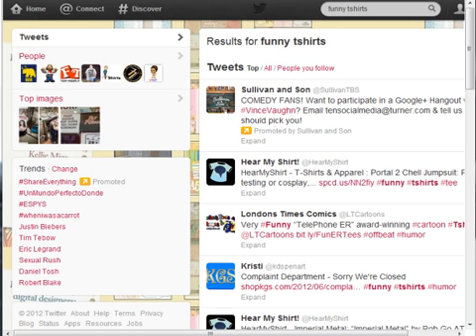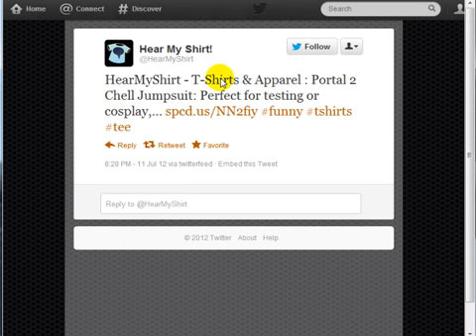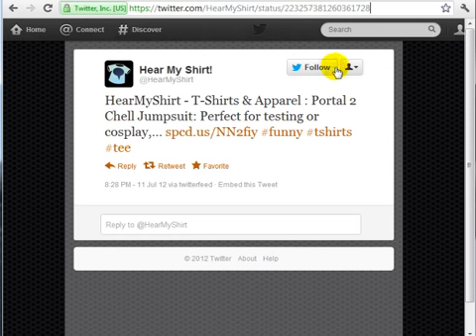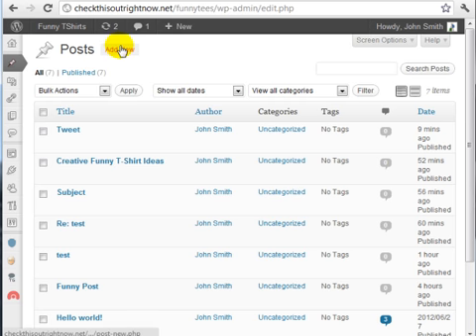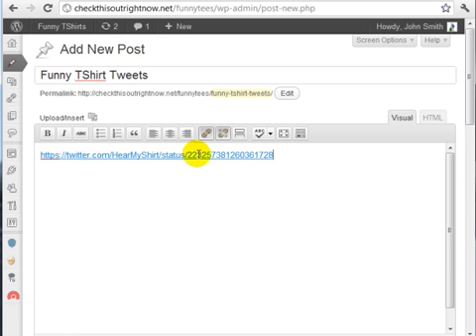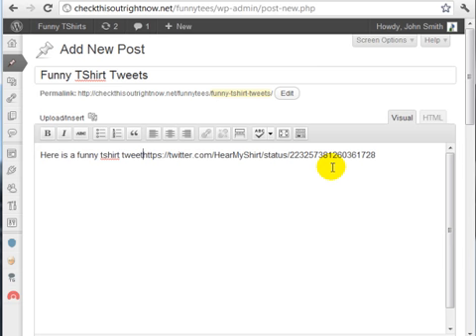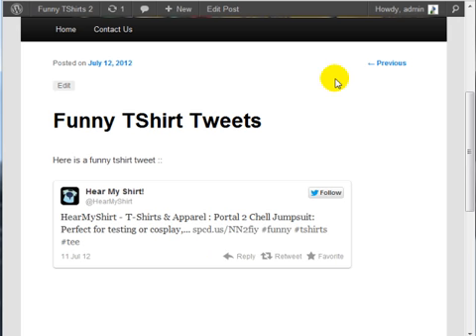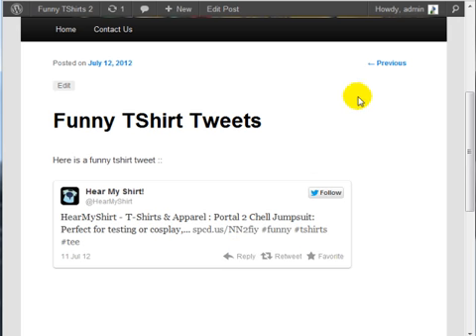20 wp embed twitter MP4